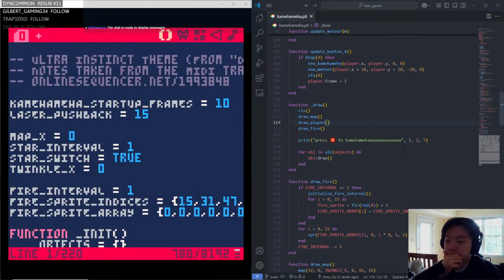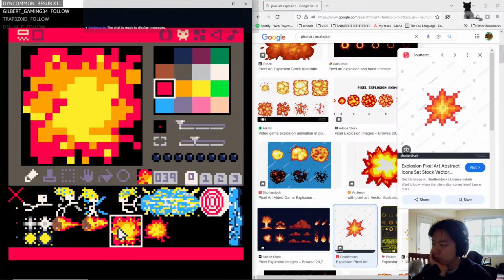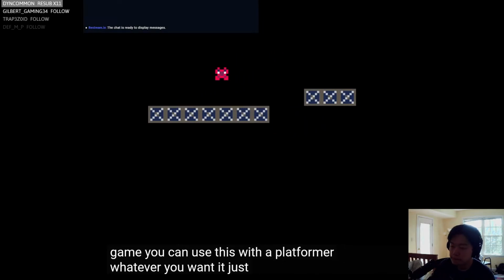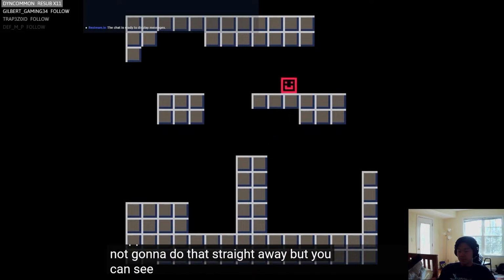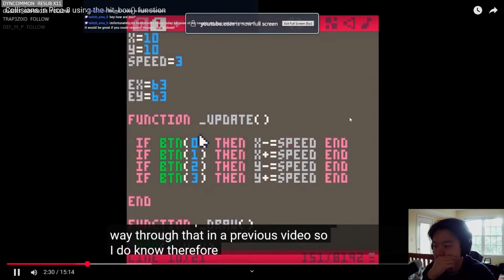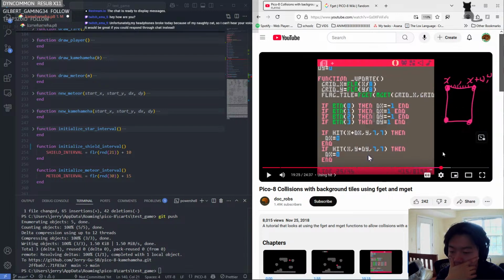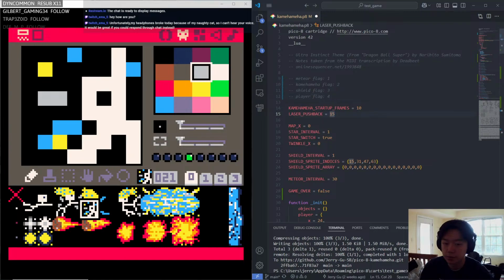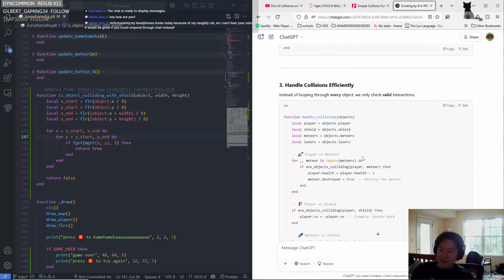game dev-in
weeeeeee